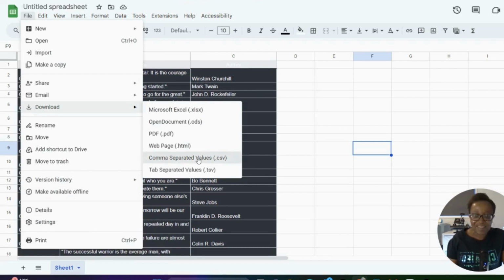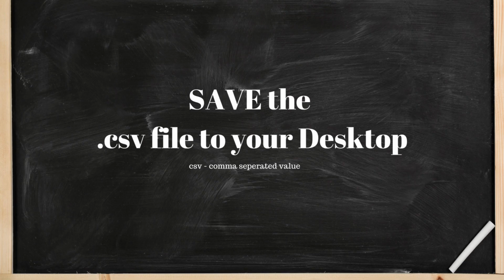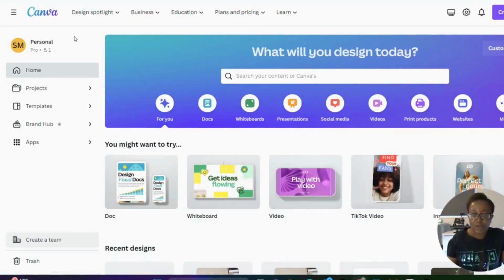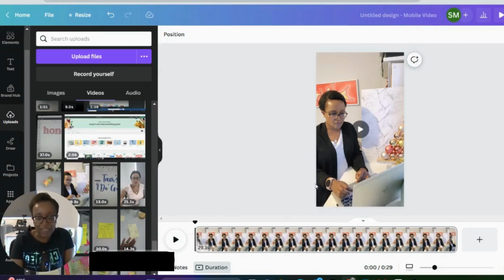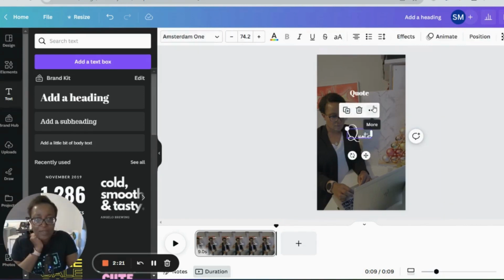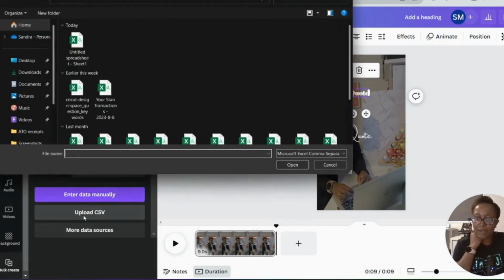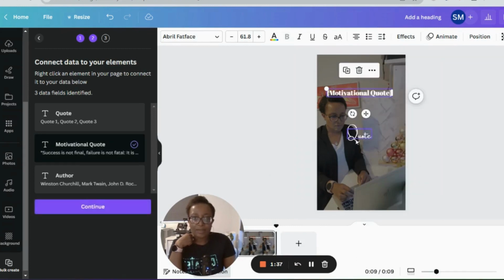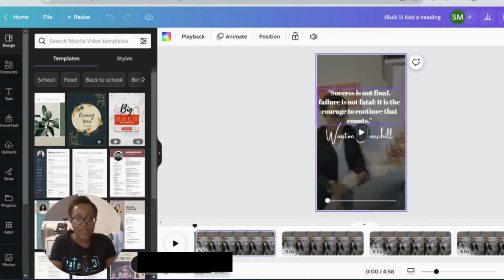BULK create 30 videos in an hour using AI to make money with your social media channels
Making money on social media requires you to post consistently, in this video I show you how to make 30 days of social media video content in about an hour in one single day using only ChatGPT and Canva. This will help you grow your social media pages and earn money online. This video is a step-by-step tutorial and this strategy can be applied to any type of social media video platform posts! It's the same process some channels use for YouTube automation. This method will ensure that you stay consistent in your social media posting!

Grab a FREE A-Z list of products you can make on your Cricut and sell today

My Etsy shop